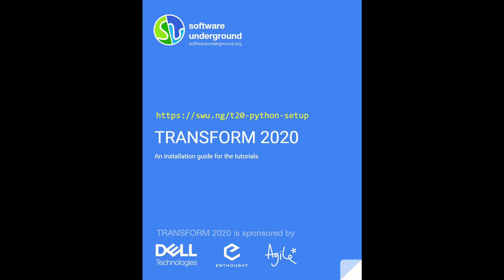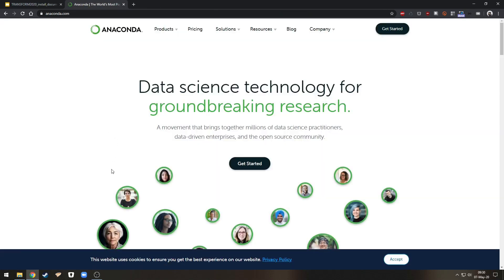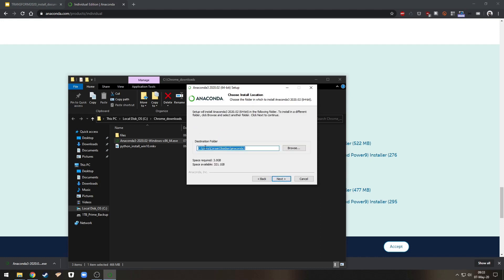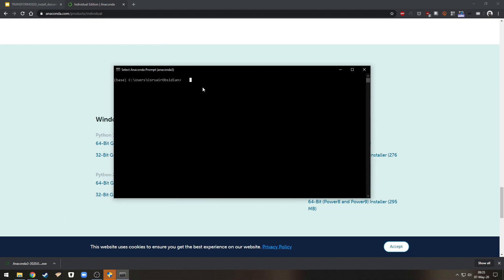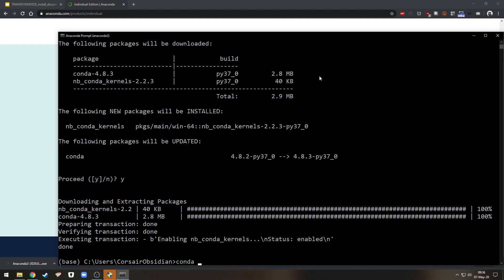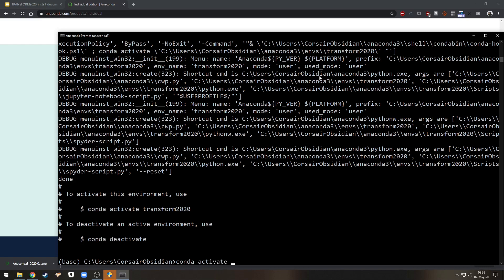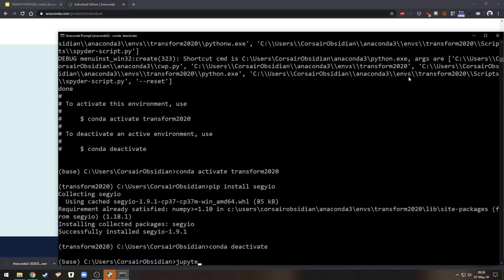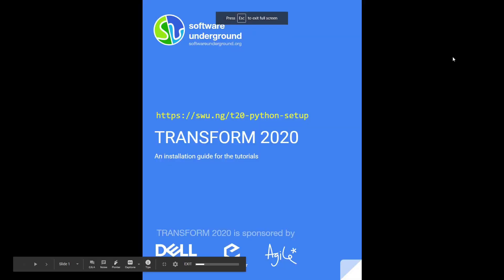Transform2020 Windows tutorial setup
A short tutorial to get your Windows box ready for the Transform2020 tutorials.